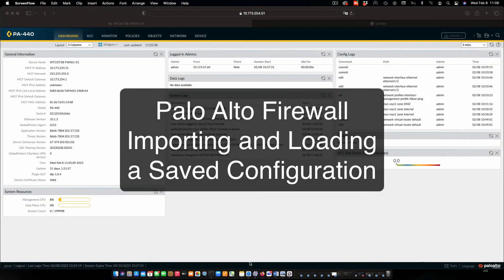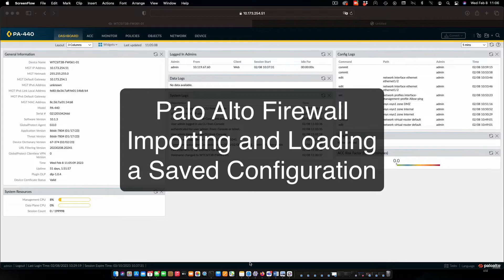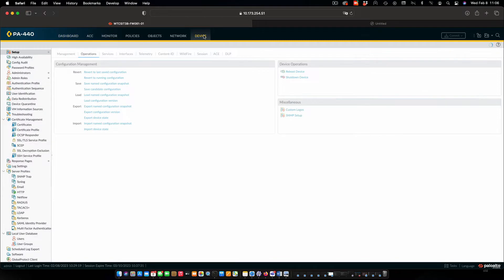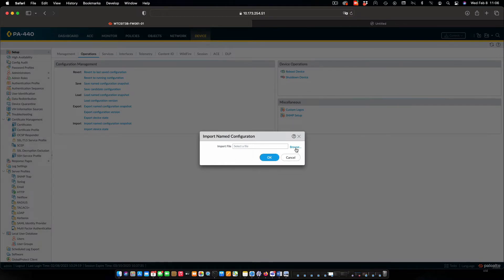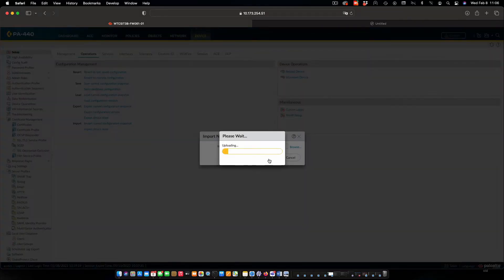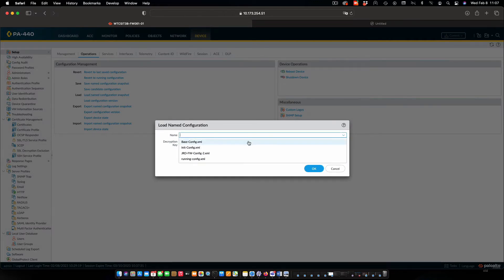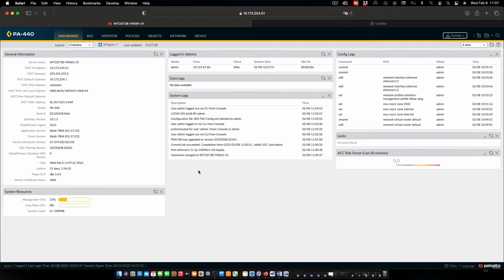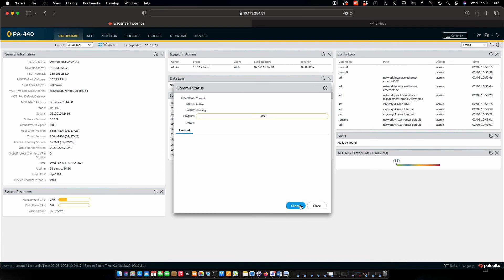Importing and Loading Palo Alto Config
This video demonstrates importing and loading a saved configuration into a Palo Alto firewall via web interface.

This video demonstrates part of the practice exercises that are included in the networking courses in the ACSIT systems programs.